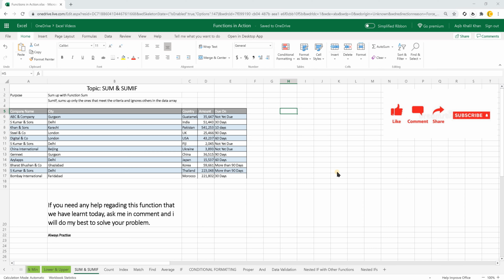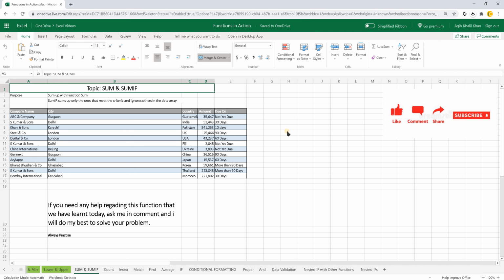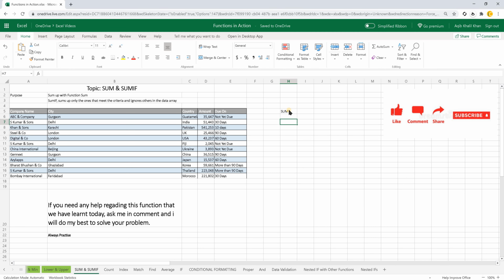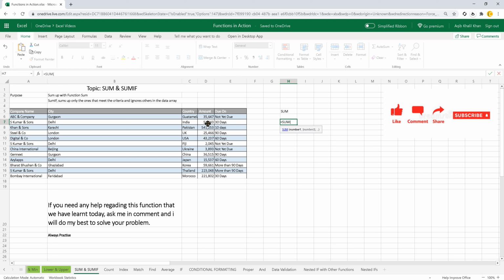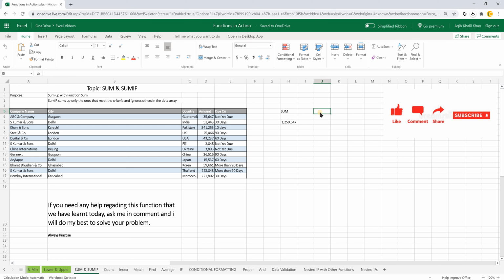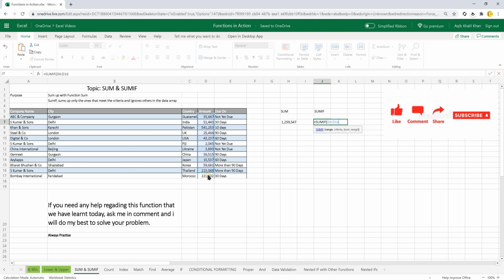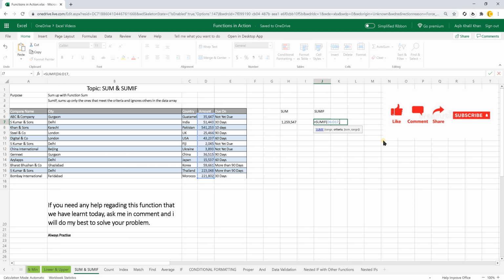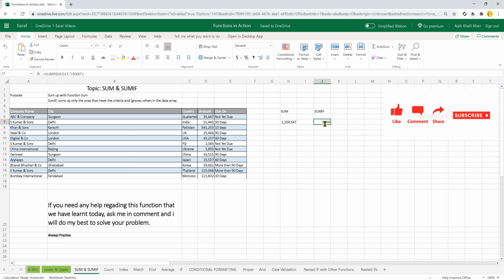Excel Formula and Functions. Ms Excel Functions Sum & SumIf MS Excel Formula how to use.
2021. Sum and SumIF. Excel Formula and Functions. Ms Excel Functions Sum & SumIf MS Excel Formula how to use.

How do you use the SUM function in Excel?
Select a cell next to the numbers you want to sum, click AutoSum on the Home tab, press Enter, and you're done. When you click AutoSum, Excel automatically enters a formula (that uses the SUM function) to sum the numbers.

What is the sum function shortcut key in Excel?
AutoSum is a fast, easy way to add up multiple values in Excel. You can access the AutoSum command from either the Home tab or the Formulas tab, but there is a keyboard shortcut that makes it even faster: Alt+=. To use this shortcut, simply hold down the Alt key, then press the equals sign on your keyboard.

How do I sum by condition in Excel?
The first step is to specify the location of the numbers: =SUMIFS(D2:D11, In other words, you want the formula to sum numbers in that column if they meet the conditions. That cell range is the first argument in this formula—the first piece of data that the function requires as input.

How do you use lookup and sum in Excel?
The formula searches for the value of cell A2 in 'Lookup table', sums values in columns B,C and D in the same row, and then calculates 30% of the sum. Note. Since all of the above formulas are array formulas, remember to press Ctrl+Shift+Enter to enter them correctly in a cell.

How do I sum only certain cells in Excel?
Select the cell immediately below the column you want to sum. Click the AutoSum button on the Ribbon's Home tab. If you want the SUBTOTAL function in a cell other than the one directly below the filtered list, you can type the formula, instead of using the AutoSum button

What does sum mean?
noun. the aggregate of two or more numbers, magnitudes, quantities, or particulars as determined by or as if by the mathematical process of addition: The sum of 6 and 8 is 14. a particular aggregate or total, especially with reference to money: The expenses came to an enormous sum.

How do you sum quickly in Excel?
The Autosum Excel shortcut is very simple – just type two keys:
ALT =
Step 1: place the cursor below the column of numbers you want to sum (or to the left of the row of numbers you want to sum).
Step 2: hold down the Alt key and then press the equals = sign while still holding Alt.
Step 3: press Enter.

How do you do a sum if?
Tips: If you want, you can apply the criteria to one range and sum the corresponding values in a different range. For example, the formula =SUMIF(B2:B5, "John", C2:C5) sums only the values in the range C2:C5, where the corresponding cells in the range B2:B5 equal "John."

How does sum if work?
The SUMIF function returns the sum of cells in a range that meet a single condition. The first argument is the range to apply criteria to, the second argument is the criteria, and the last argument is the range containing values to sum.

How do you sum all values in Excel?
To sum values retrieved by a lookup operation, you can use SUMPRODUCT with the SUMIF function.

What is Sumifs function in Excel?
The Microsoft Excel SUMIFS function adds all numbers in a range of cells, based on a single or multiple criteria. The SUMIFS function is a built-in function in Excel that is categorized as a Math/Trig Function. It can be used as a worksheet function (WS) in Excel.

Why is Sumif not working?
To fix this problem, select one cell that contains numbers and text and CTRL+SPACE to select entire column. ... Use a column to convert all the numbers into values using the VALUE function and then value paste it. And then use that in the formula. Date and Time Formatted Value Summation with SUMIF.

What can I use instead of Sumifs?
The Excel SUMPRODUCT function has some handy uses for Excel 2003 users who desperately want the SUMIFS, COUNTIFS or AVERAGEIFS functions (the *IFS series of functions).

Does Sumif work with text?
Text Criteria

Use the SUMIF function in Excel to sum cells based on text strings that meet specific criteria. Always enclose text in double quotation marks.

Can I use Sumif with multiple criteria?
Unlike the SUMIF function, SUMIFS can apply more than one set of criteria, with more than one range. The first range is the range to be summed. The criteria are supplied in pairs (range/criteria) and only the first pair is required. To apply additional criteria, provide an additional range/criteria pair.

What is difference between Sumif and Sumifs?
The distinctive difference between 'SUMIF' and 'SUMIFS': “While 'SUMIF' allows us to impose some single criteria on our sum, 'SUMIFS' allows us to impose more than just one depending on our needs.”

What is the difference between Sumif and Countif?
Countif is a function that will count (as in 1, 2, 3…) the number of entries within a range if certain criteria are met, and the data within each entry can be text or numbers. Sumif, on the other hand, is a function that will add the total number of numerical entries within a range if certain criteria are met.